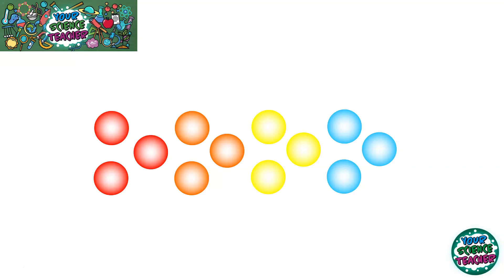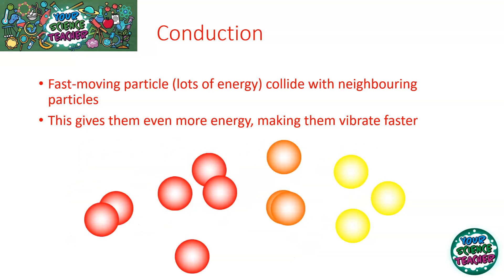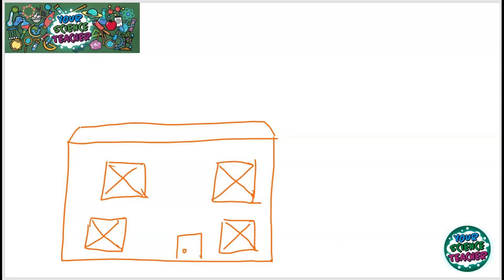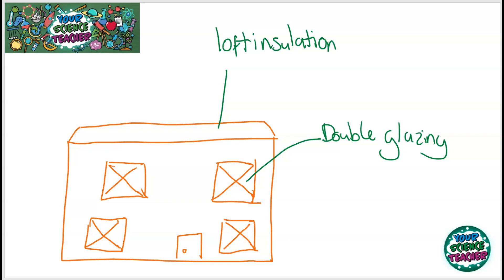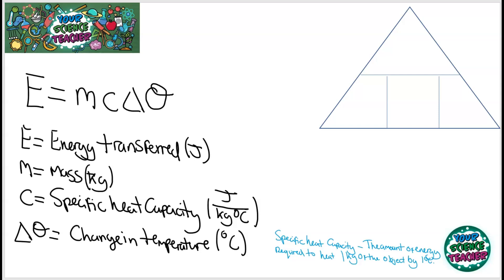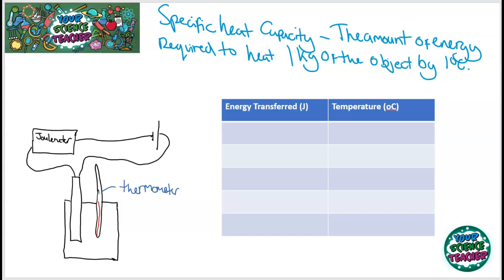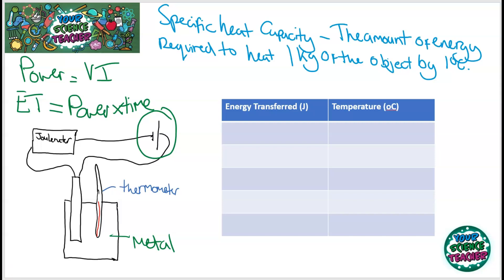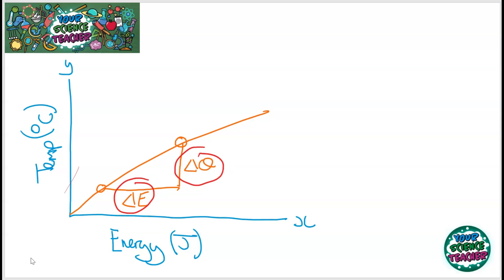P2- WHOLE TOPIC GCSE ENERGY TRANSFERS BY HEATING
This Video goes all through the whole topic of Energy Transfers by Heating following the AQA GCSE Syllabus. Find more videos similar on the channel: